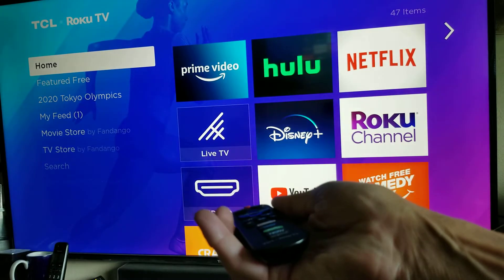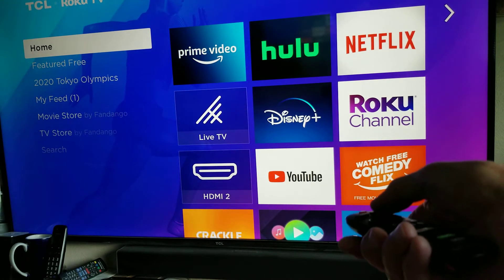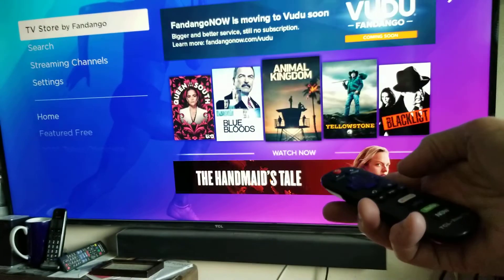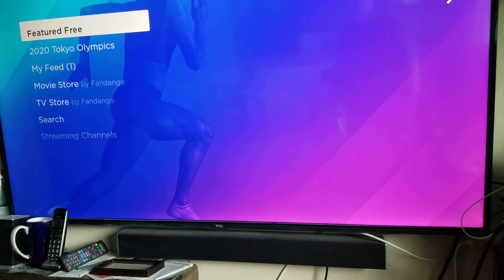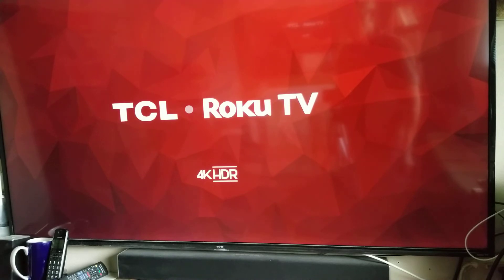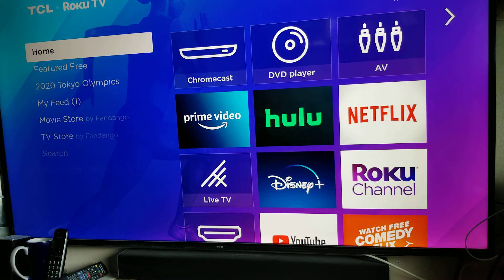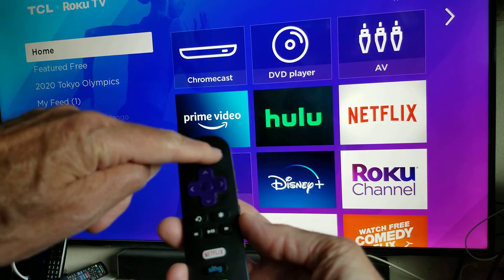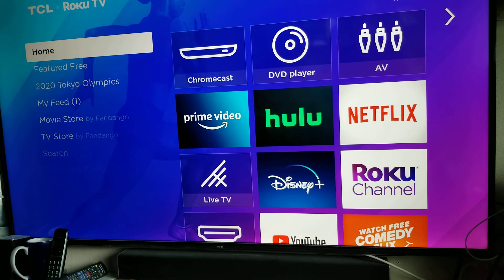Quick Fixes for Roku Smart TVs with Black or Green Screen Problems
I show you how to fix Roku Smart TV with brands like TCL, Hisense, Sharp, and more that have a green or black screen. It may also have a black screen that flickers or flashes. Give this a try.

If you have ever had a Roku black or green screen and don't know how to fix it, watch this video.

This is quick and easy and takes less than a minute to fix these two problems most of the time.